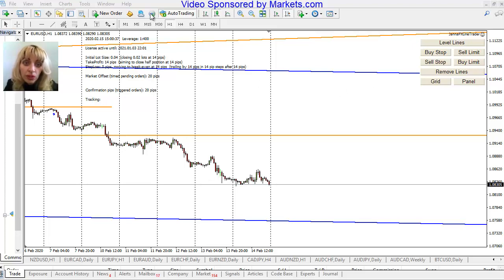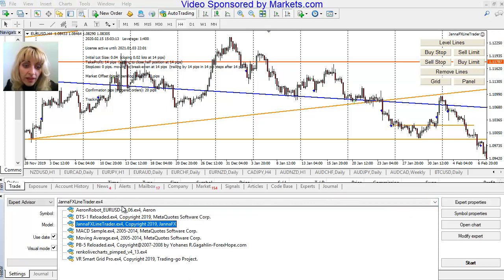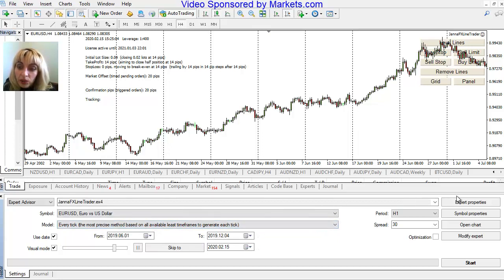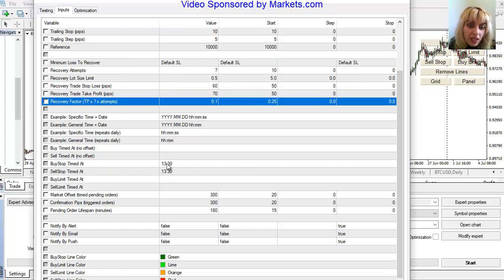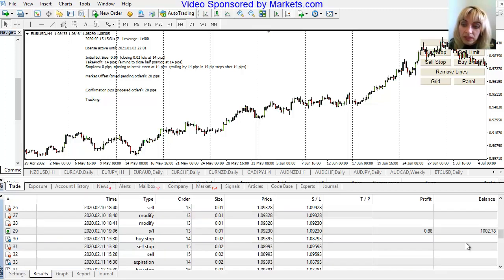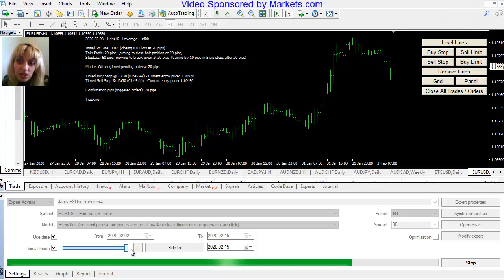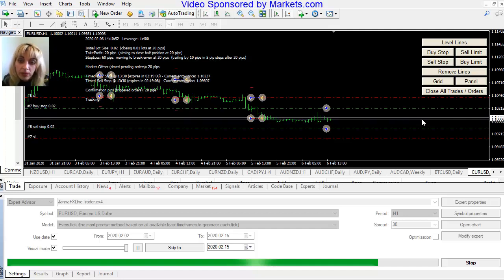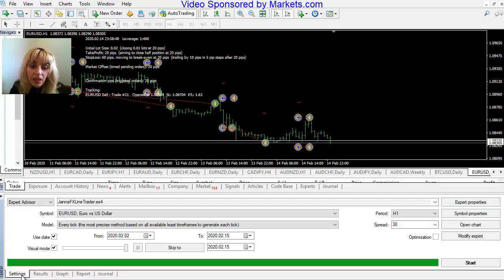How To Backtest in MT4, FOREX Robots and Indicators, Strategy Tester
How To Backtest in MT4, FOREX Robots and Indicators.